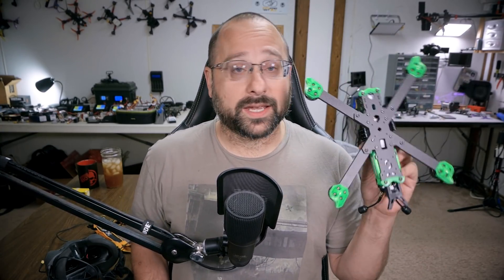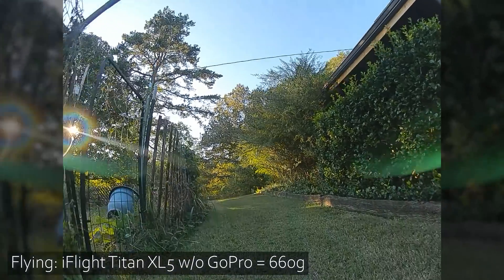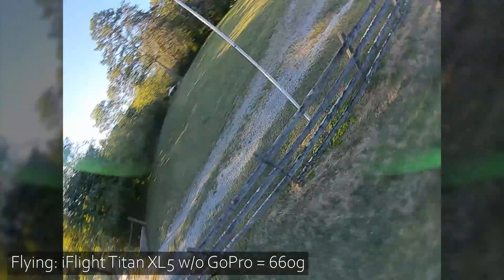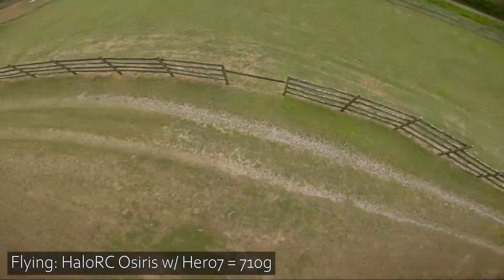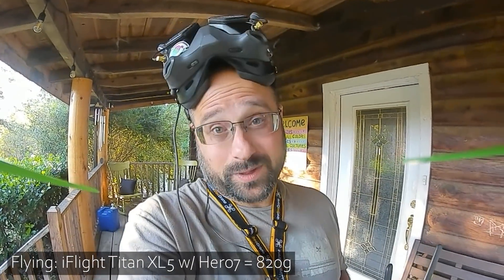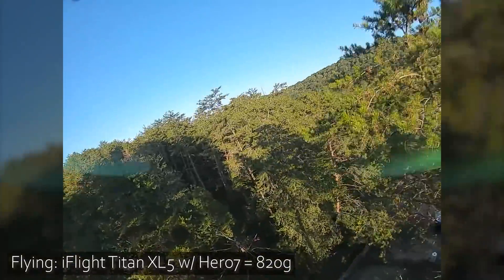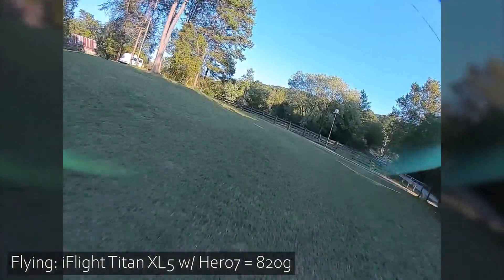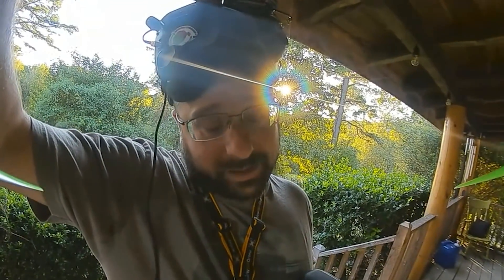iFlight Titan XL5 / is 820 grams too heavy for a freestyle quad?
Is 820 grams too heavy for a freestyle quad? How much better would that quad fly if it was 100, 150 grams lighter? That's the question we're talking today with the iFlight Titan XL5.

If you've just bought this quad and you want to know how to set it up, here's my tutorial

--- PRODUCT LINKS ---